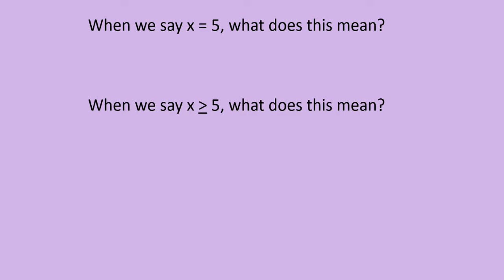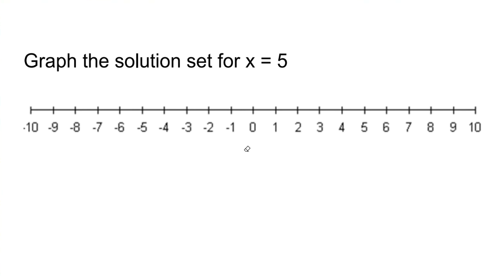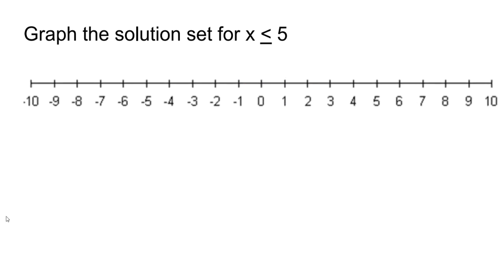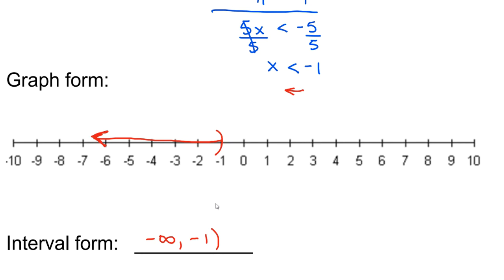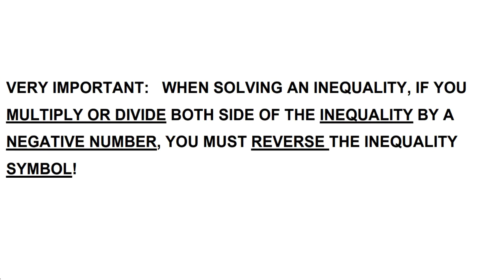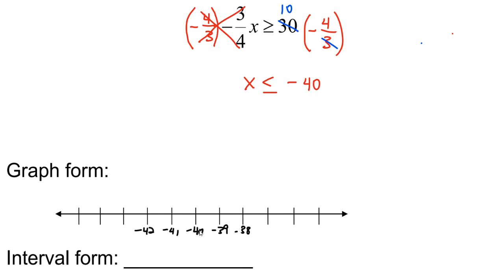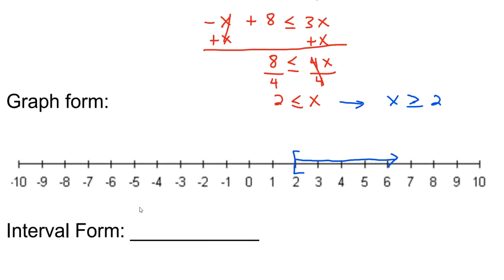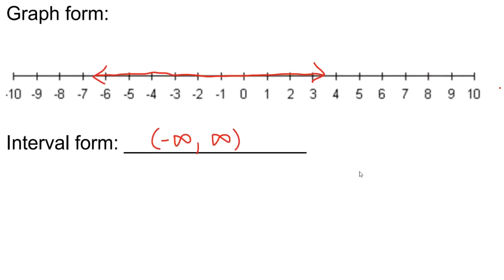Solving Linear Inequalities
This video explains how to solve linear inequalities, how to graph the solution on a number line, and how to express the solution in interval notation.